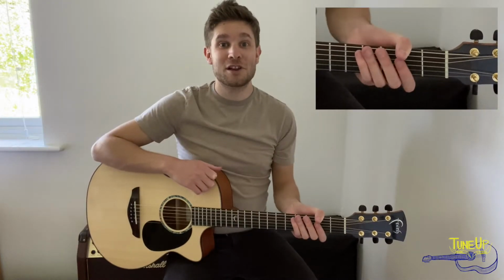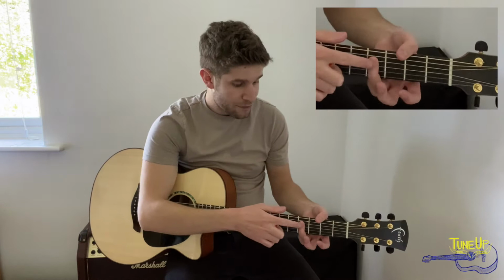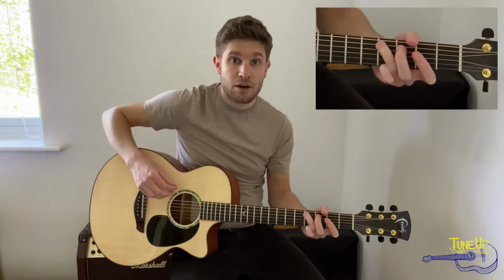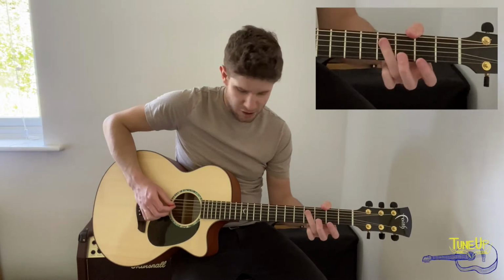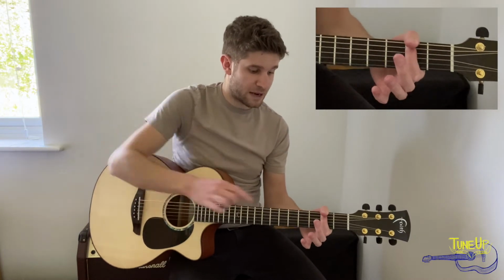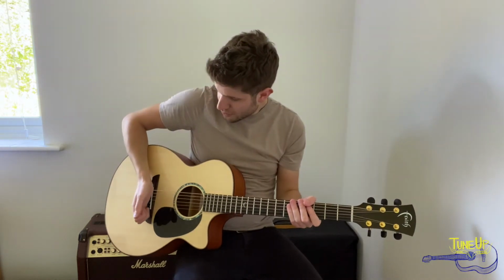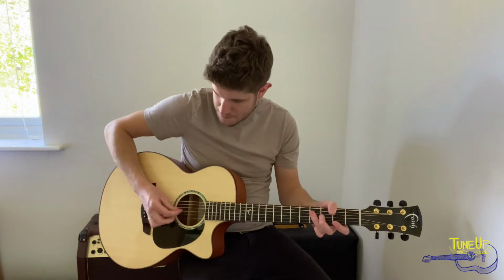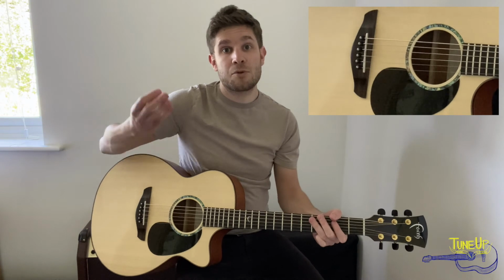Billie Jean - Michael Jackson - Guitar Lesson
Welcome to our new series Classic Riffs! Learn how to play your favourite guitar riffs in under 10 minutes.

Here at TuneUp we also offer one to one video call lessons.

Sign up to our mailing list for exclusives, special offers and updates regarding all things TuneUp Music Lessons: